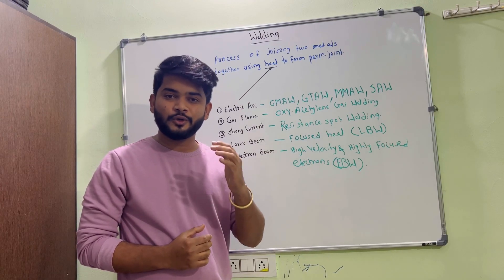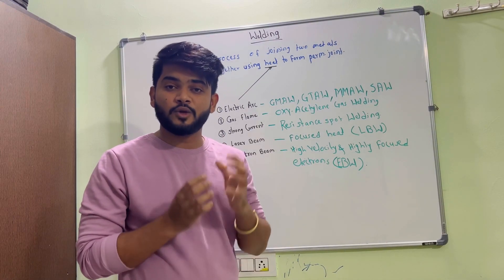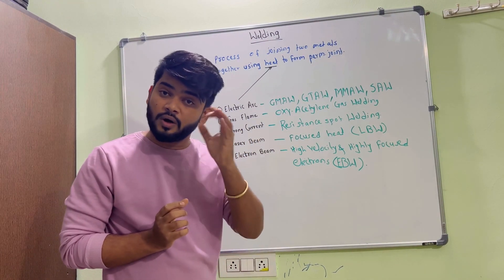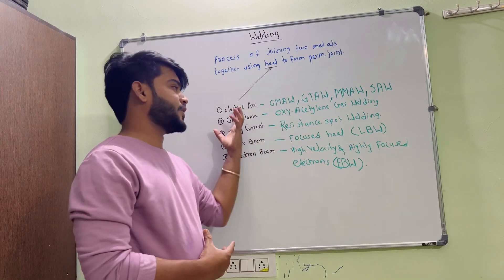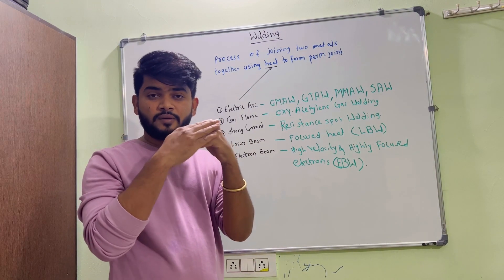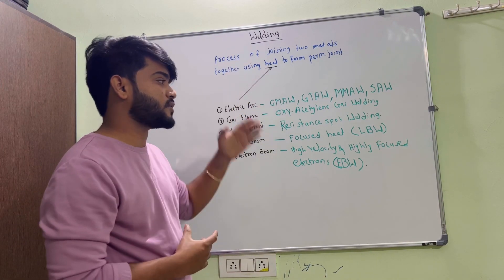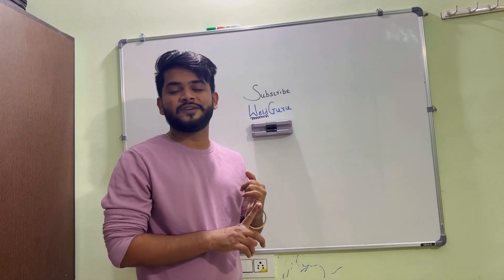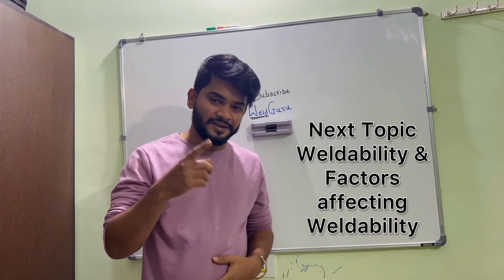Definition of welding | Welding Heat source’s | WeldGuru - Welding knowledge sharing.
Definition of welding | Welding definition & Heat source’s | WeldGuru - Welding knowledge sharing.

Easy definition of welding
Simple definition of welding
Descriptive definition
define welding